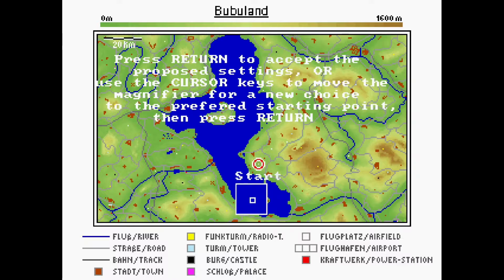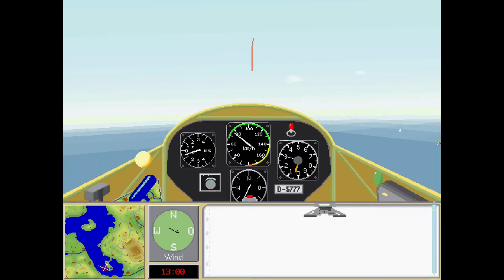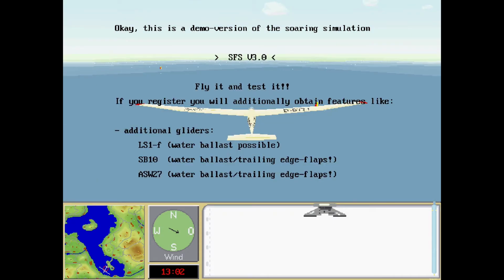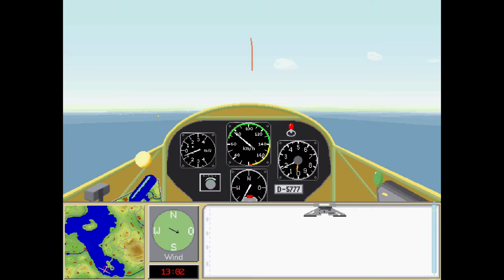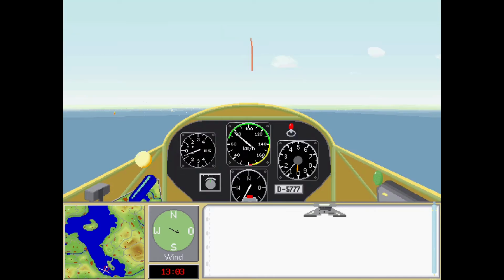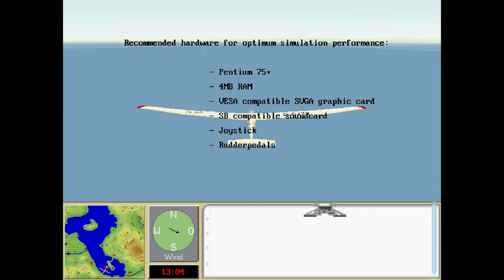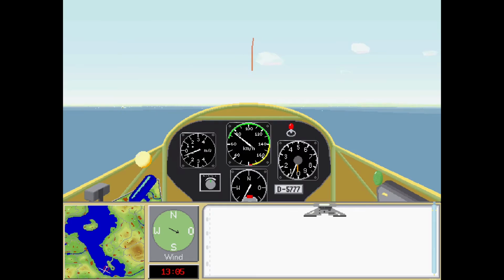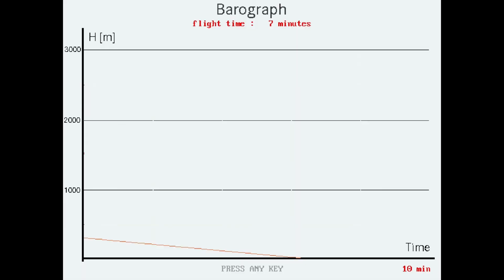Random DOS Game Show #330: SFS PC 3.0: The Soaring Simulator (1998)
Taking to the skies with all the grace of a piece of trash caught in the wind, James checks out this glider flight simulator. It goes about as well as expected.